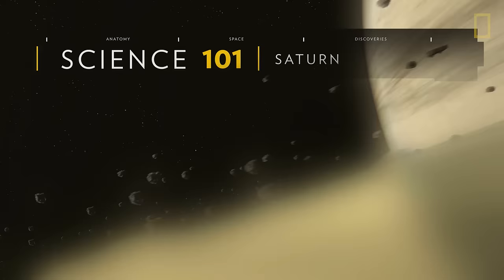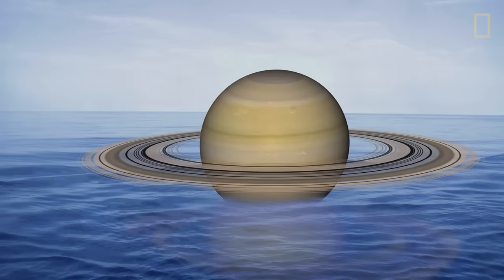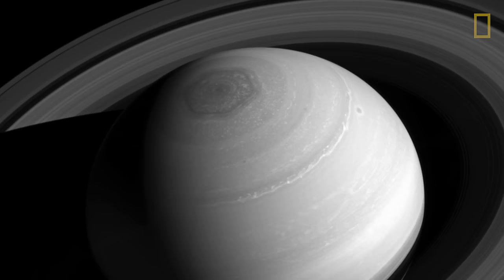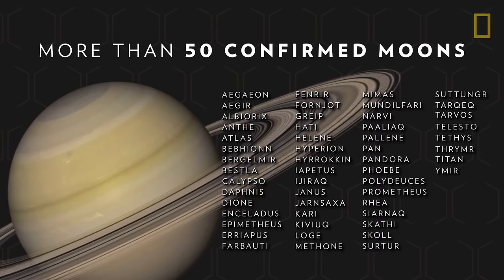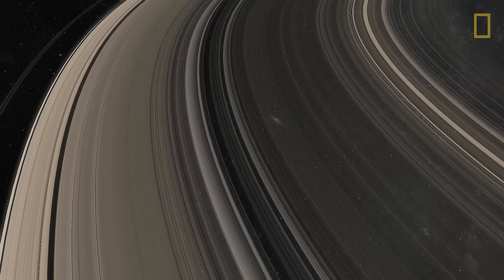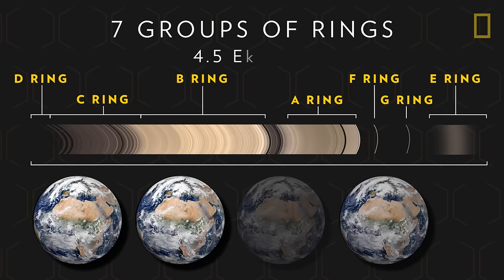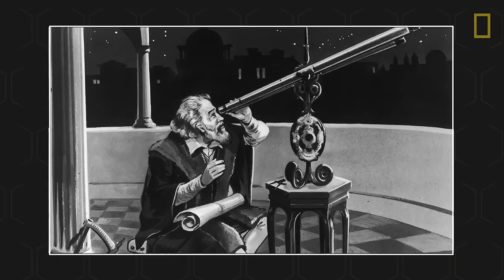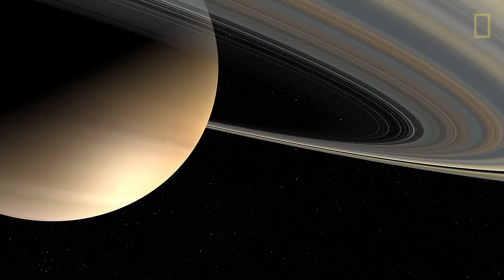Saturn 101 | National Geographic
How did the rings around Saturn form? How many moons does the planet have? See stunning NASA images of the gas giant studied by Christian Huygens and Giovanni Cassini.